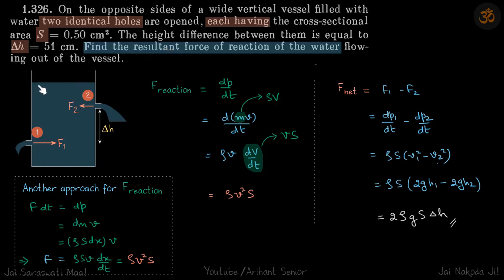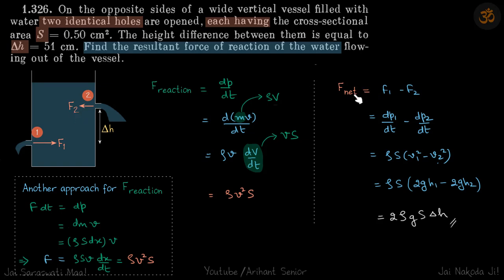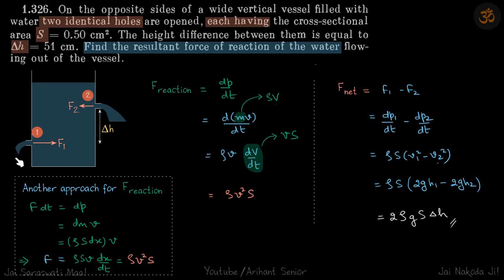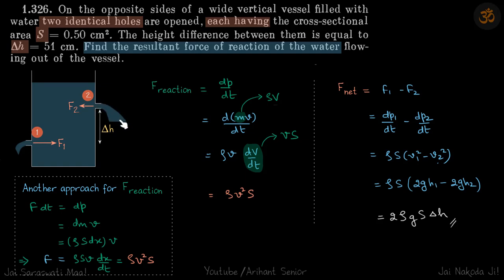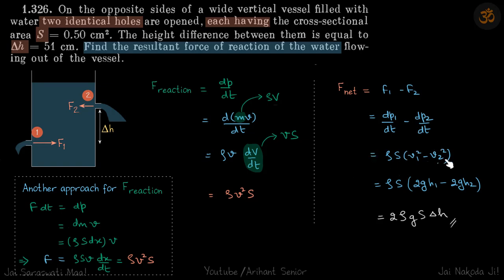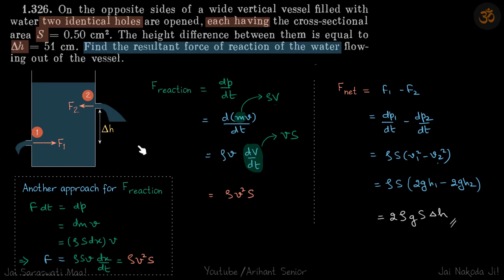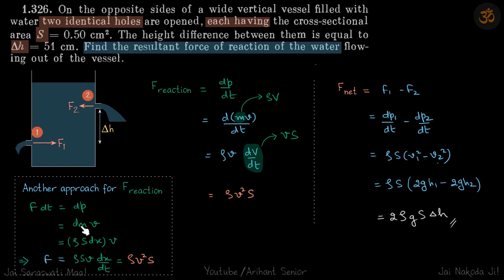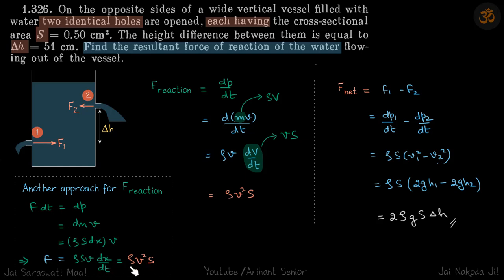1.326 | Irodov Solutions | Mechanics